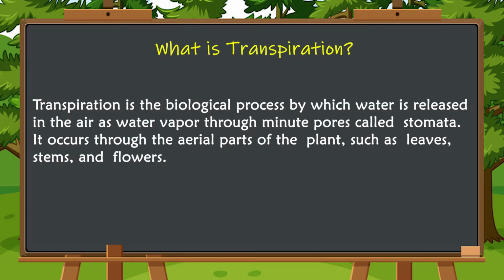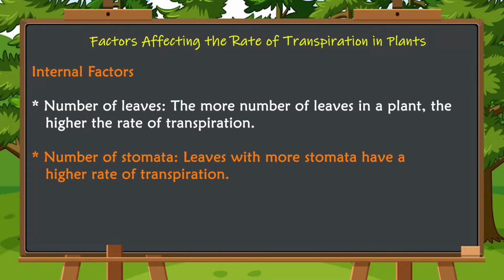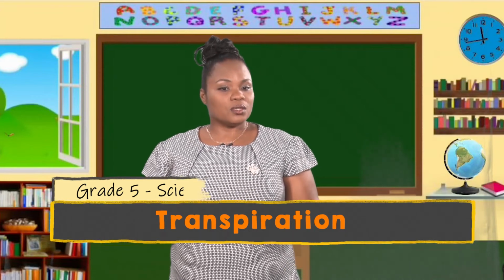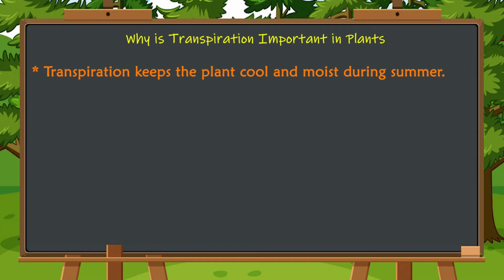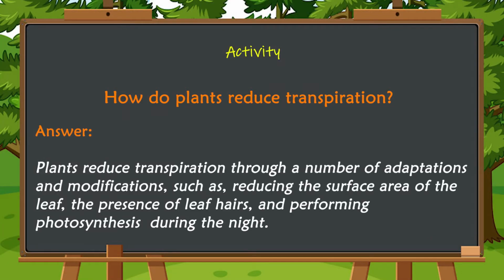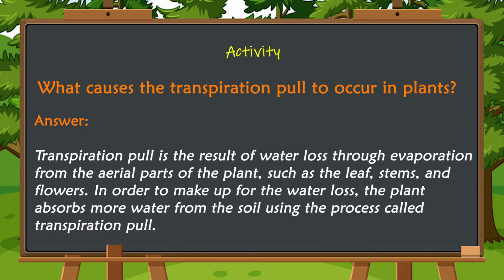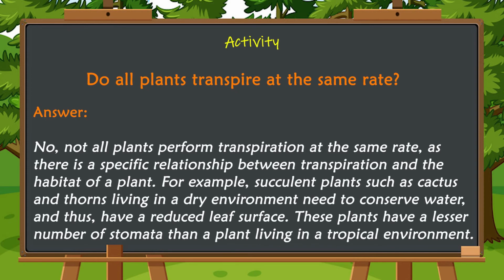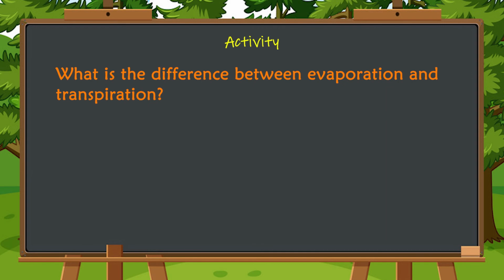Science - Grade 5: Transpiration